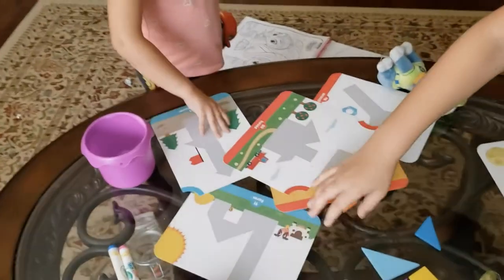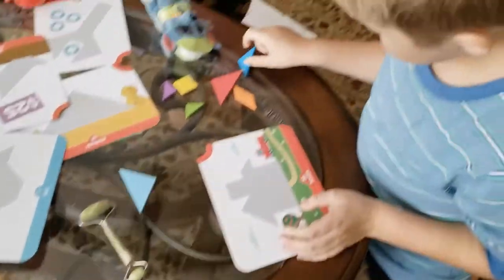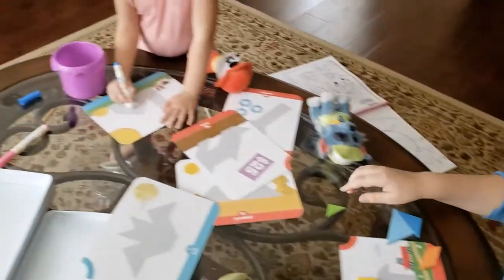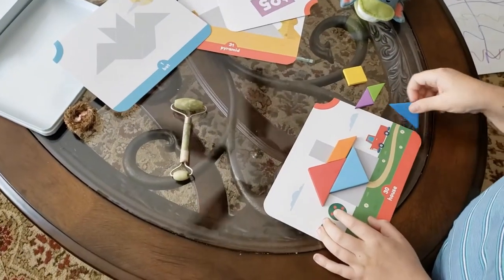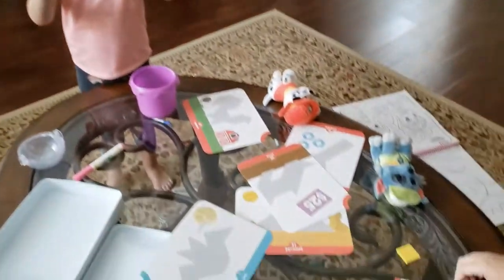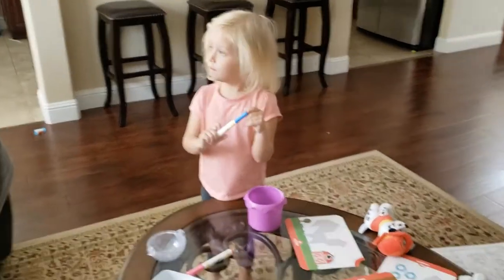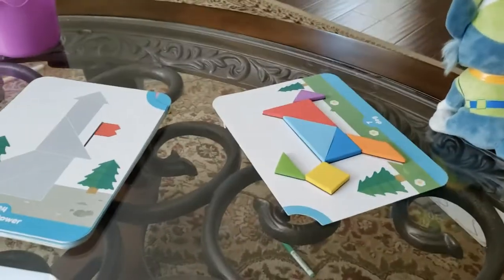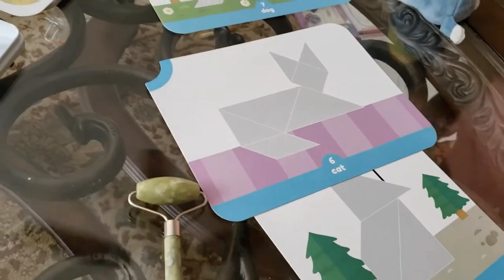Emily and Kirill love solving puzzles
Nothing compares to a great game of puzzles